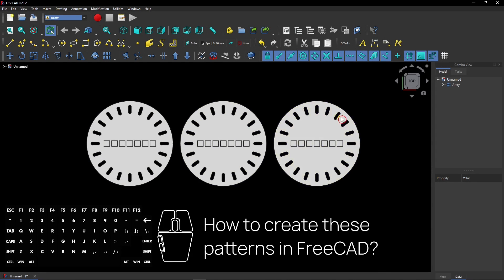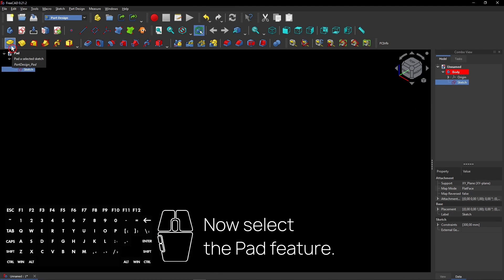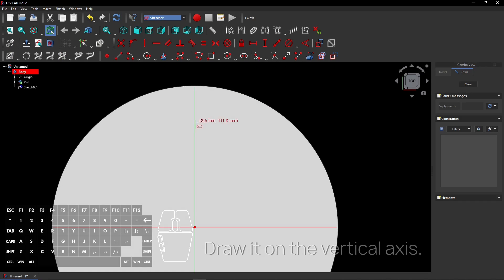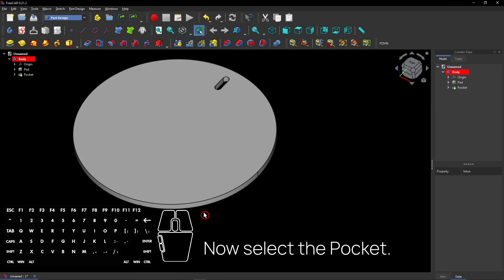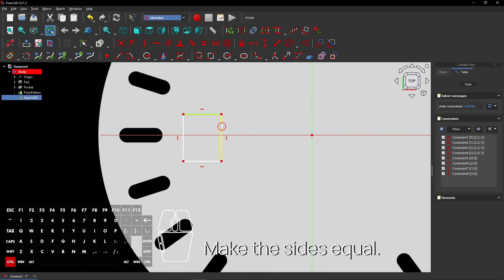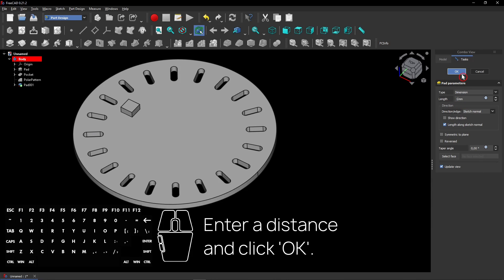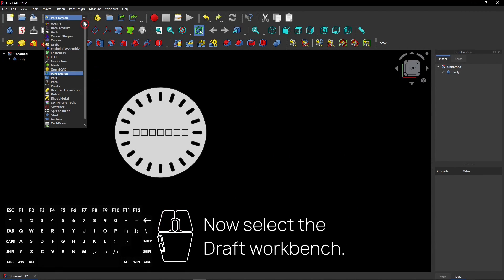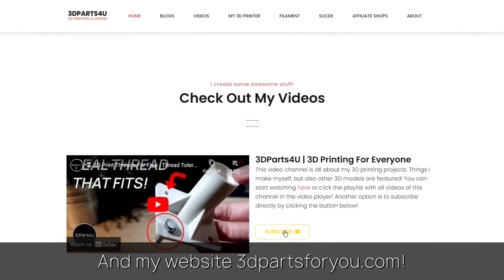✅ Learn To Use Patterns In FreeCAD - FreeCAD Polar Pattern - FreeCAD Linear Pattern - FreeCAD Array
Learn to use patterns in FreeCAD!

⏱ CHAPTERS
0:00 What's inside this video
0:06 Learn to use patterns in FreeCAD
4:20 Channel promo
4:25 Website promo
4:30 More videos